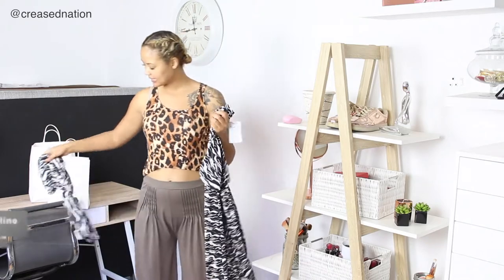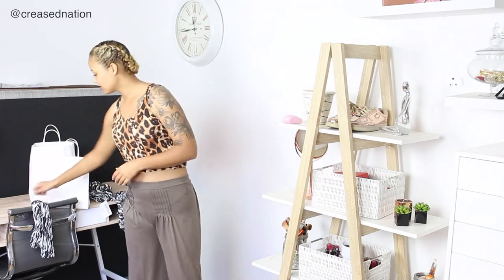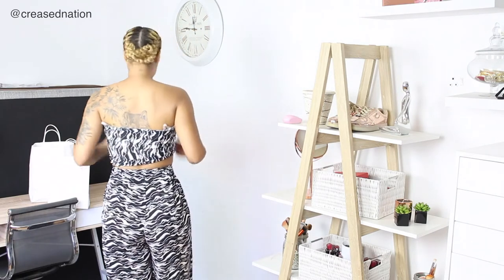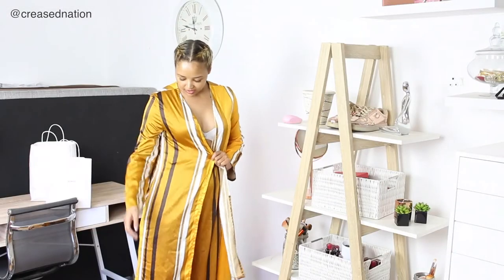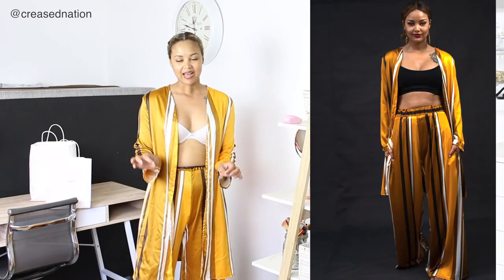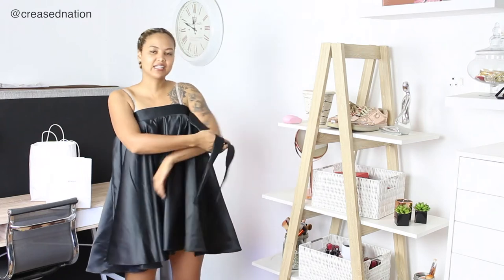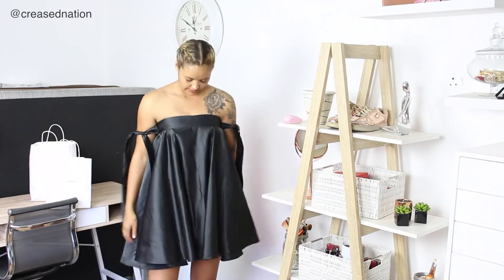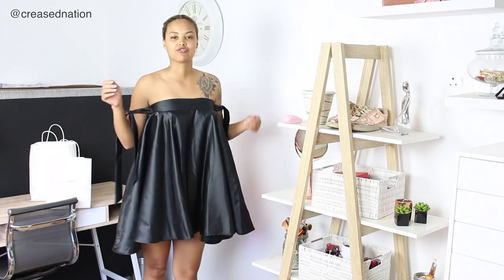Try on Haul 2019 | Shop Sophie online | Creased Nation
Hey Creased Nation peeps, Shop Sophie Online sent over items from their new summer collection 2019

Stripe two piece outfit - dropping end of November

(enquire about my makeup artistry for your event)

Filming

Camera- Canon D700
Editing  - final cut pro
Thumbnail - Keynote

Music